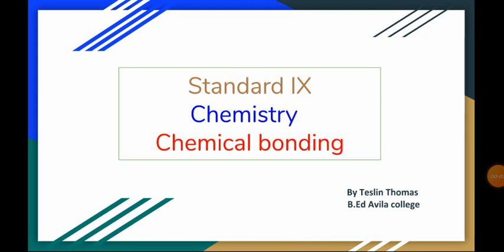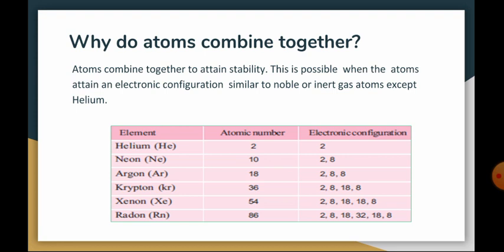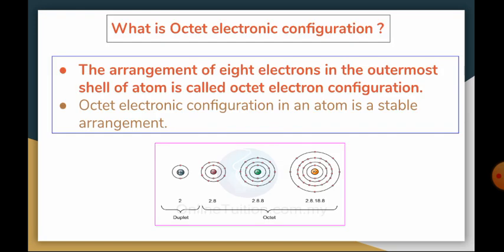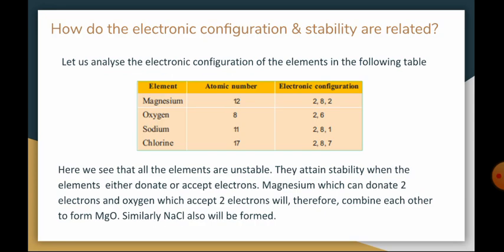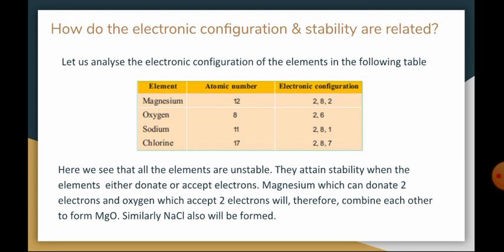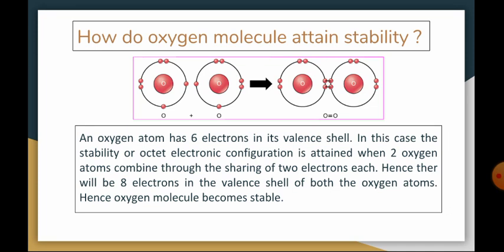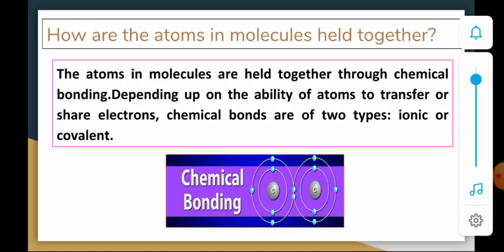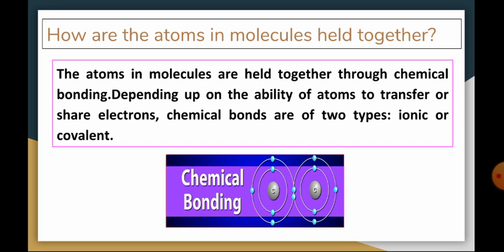E content 1